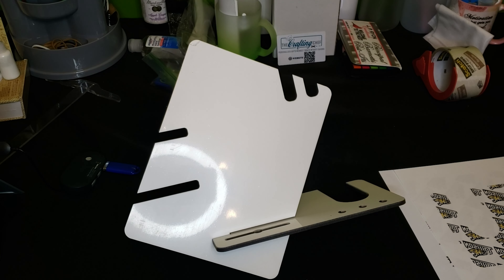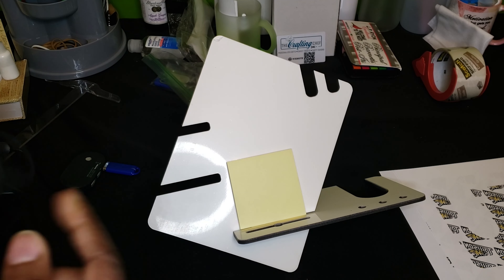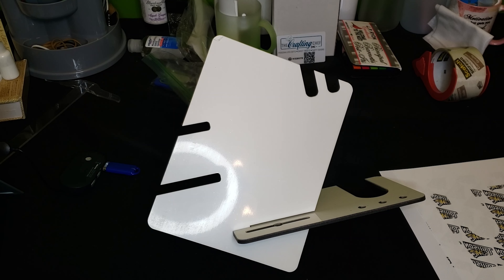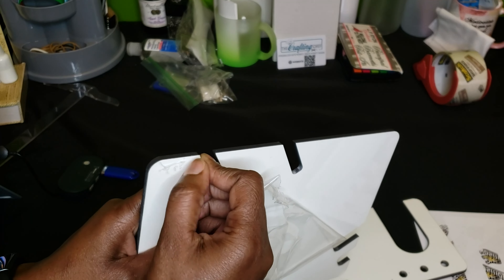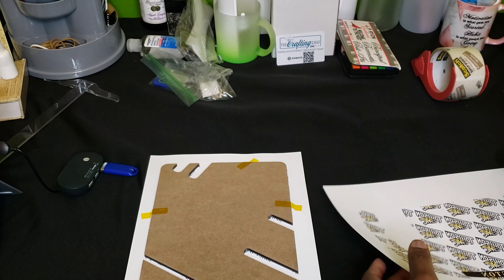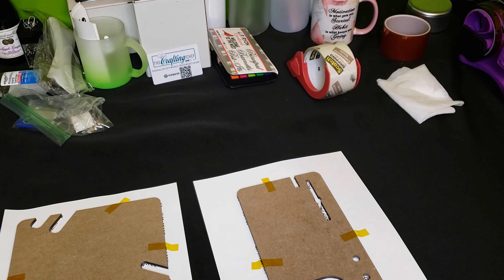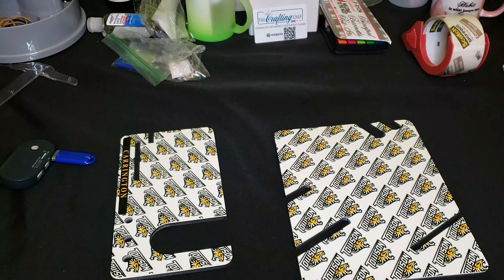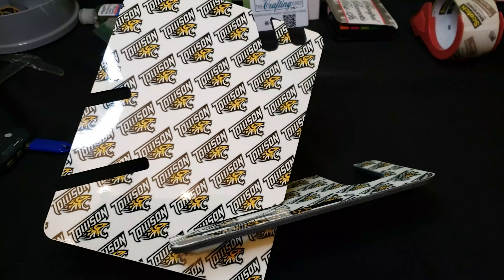MDF Multi-Function Phone Holder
INTRODUCING OUR AUGUST 2022 BOX: “Take Back Your Office”  Inside this box, you’ll receive: Post-It Note Holder, 16GB USB drive, Aluminum Business Card, Sublimation Gel Pen w/Stylus, Lanyard, MDF Multifunction Phone Holder, and Ceramic Pencil Holder. If you run a sublimation business, our monthly box is a great way to test products before you buy in bulk.

- 6-8 mystery items with a special monthly theme.  ($30+ Value)
- Heat press time and temps
- Templates, tutorials via YouTube
- Access to sublimation digital images
- Exclusive VIP group invite